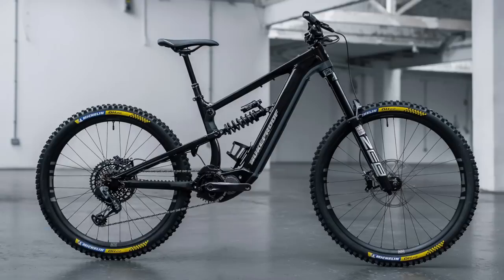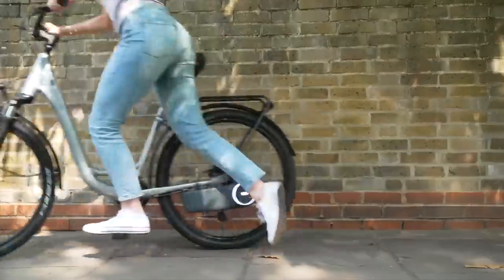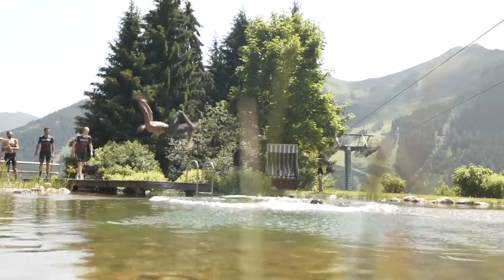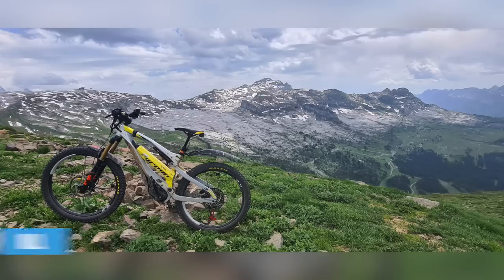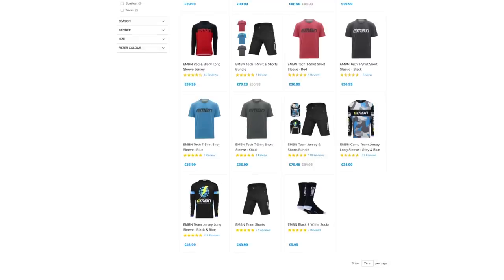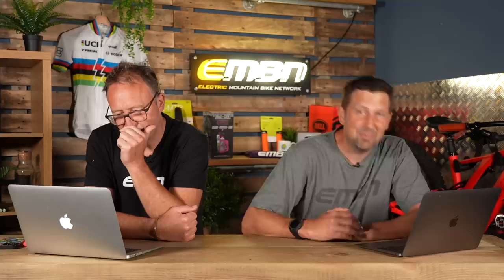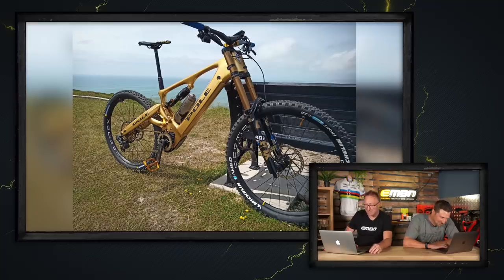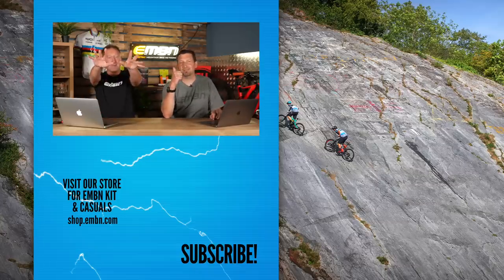Big Travel Nukeproof Megawatt | EMBN Show 233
On this week's EMBN show, Chris Smith and Steve Jones take a look at the all-new Nukeproof Megawatt EMTB, a new bolt-on E-Bike system from track cycling legend Sir Chris Hoy and a very fancy-looking electronic lift for EMTB maintenance! Of course, all the usuals like Your World, Out This Week and the Bike Vault are in the show for you to enjoy!

⏱ Timestamps 👇
0:00 - Intro
0:17 - Topic
7:36 - Your World
10:15 - Out This Week
11:28 - Climb Of The Week
12:50 - Feedback
14:03 - Bike Vault

Mr. Preamp - Victor Lundberg Essence - [ocean jams]

- The know-how…
- The skills…
- The tech…
- The inspiration…